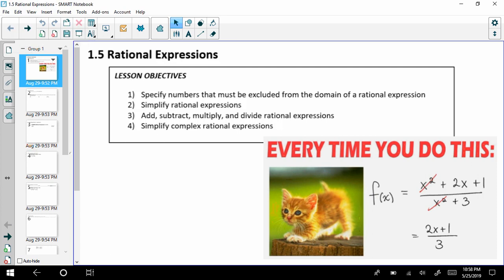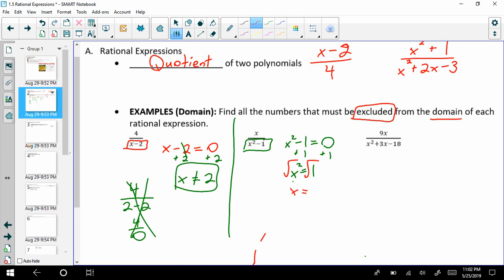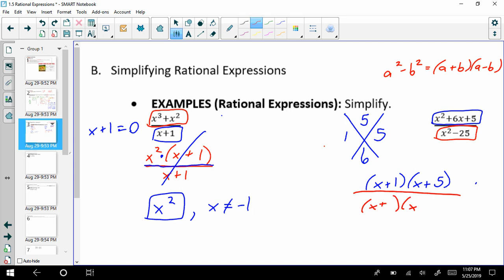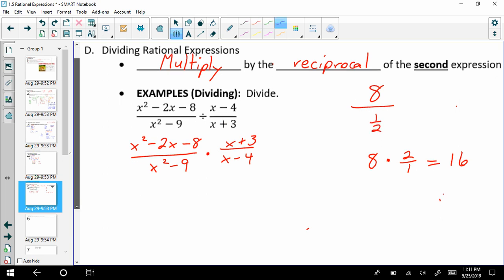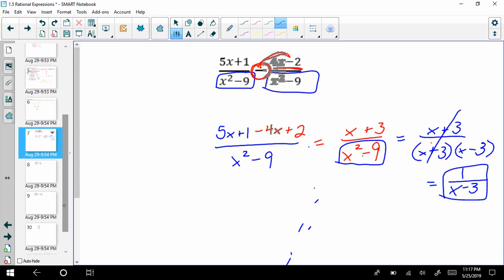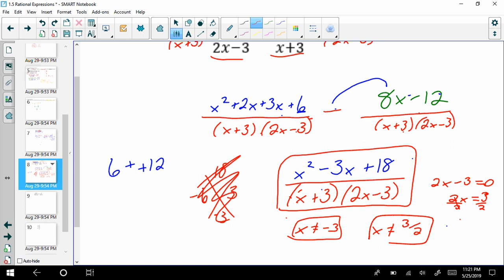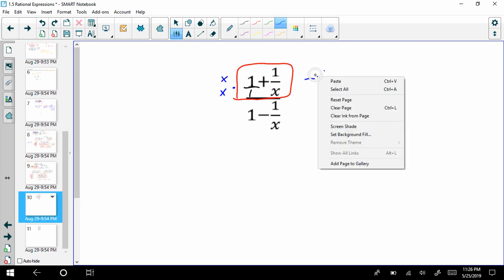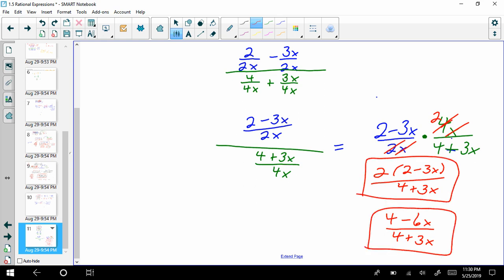1.5 Rational Expressions